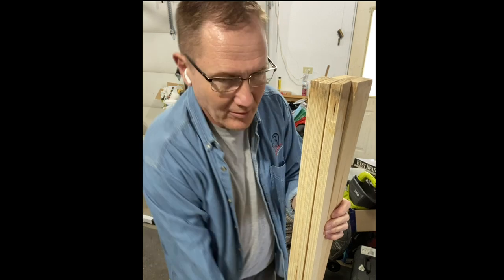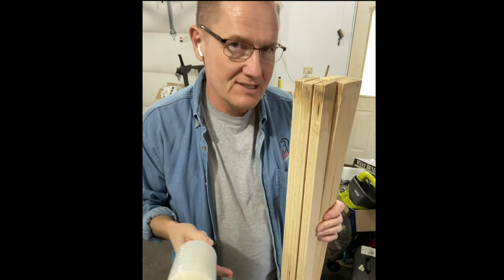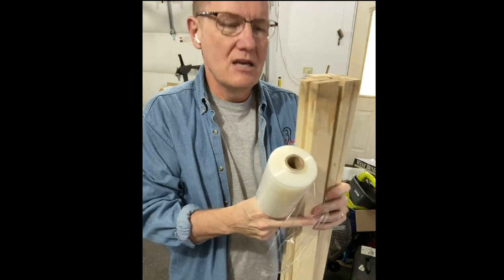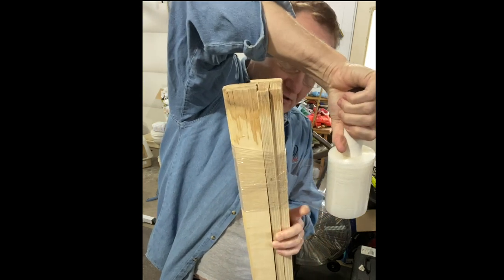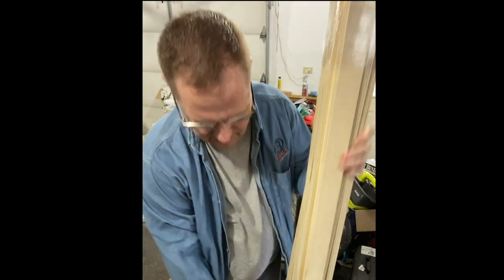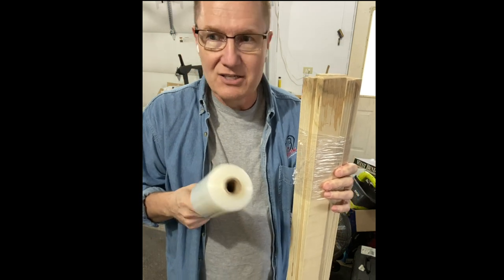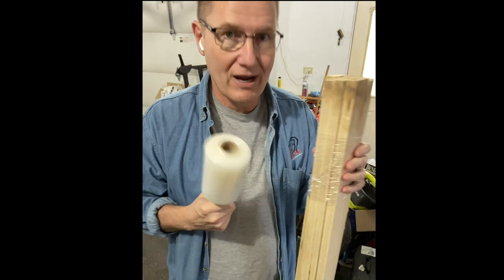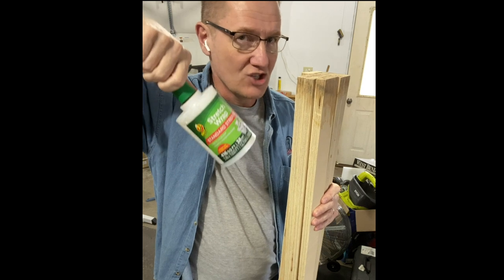One Piece You NEED In Your Shop Or Garage - Shrink Wrap Binding System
Check online price here:
Duck brand 5" x 1000 ft
Duck brand 20" x 1000 ft
18" x 1200 ft

Convenient handle provides easy application
Plastic stretch film sticks to itself, and is easy to remove without residue after use
Clear non-adhesive plastic wrap secures and bundles Items
Perfect for storage, moving or shipping
Each roll contains 5 inches by 1000 feet of plastic stretch film